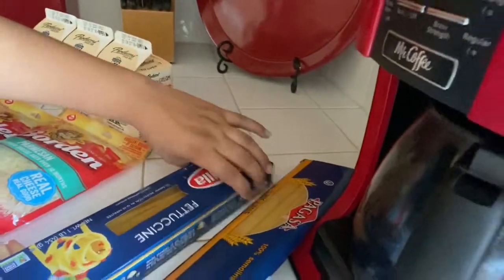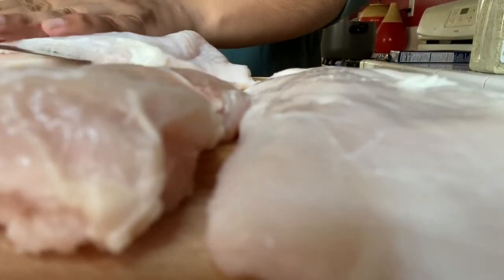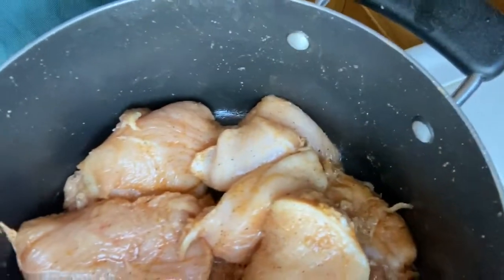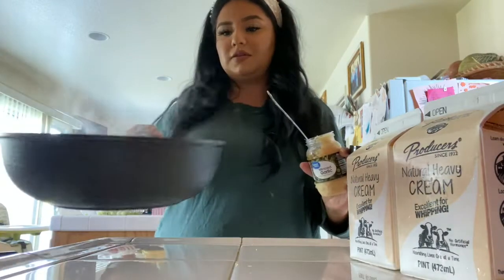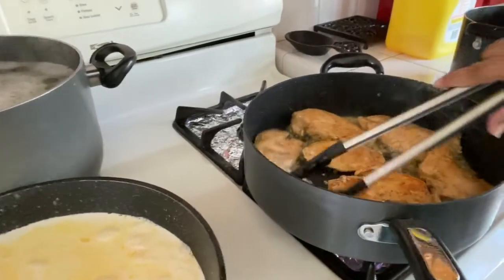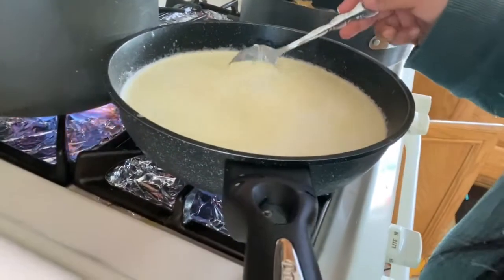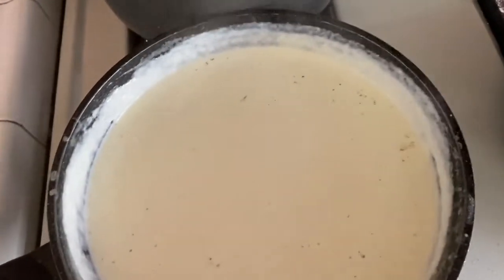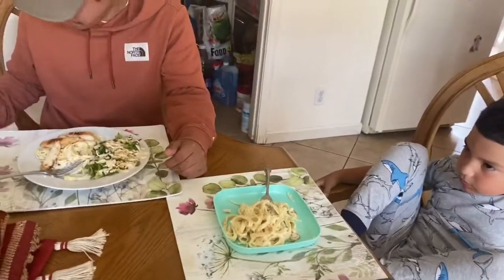How to make Chicken Alfredo from scratch !